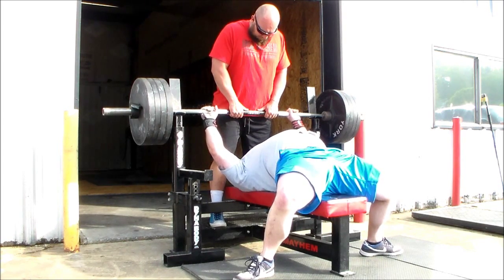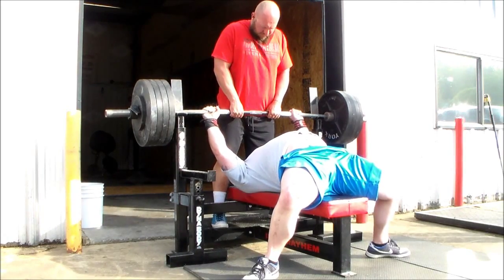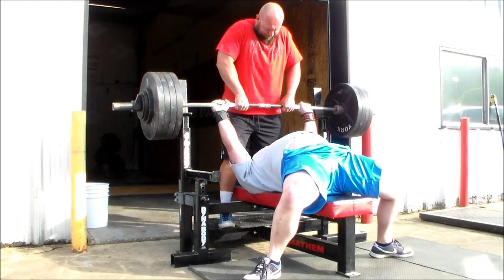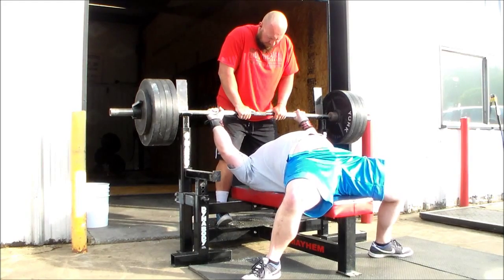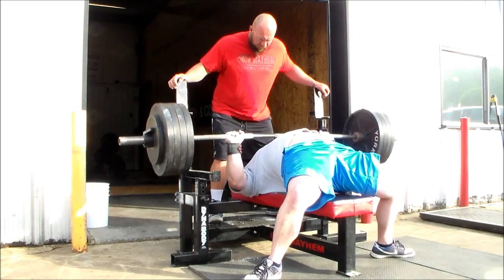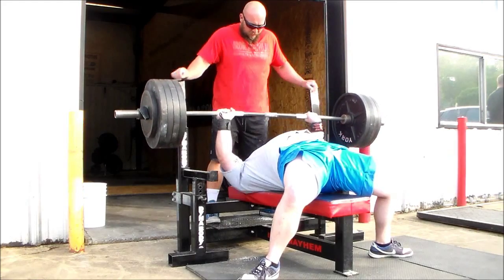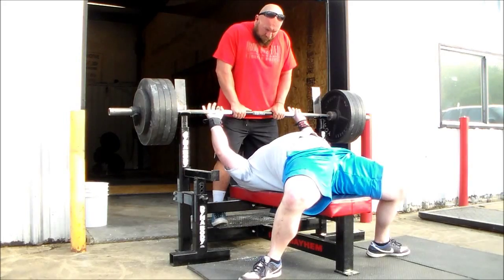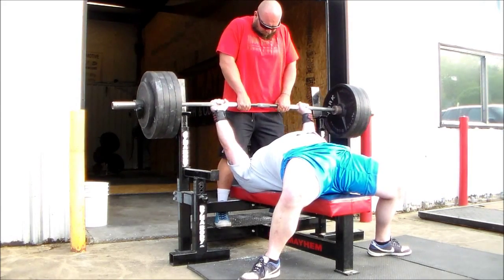455 for 5 singles (bench press)